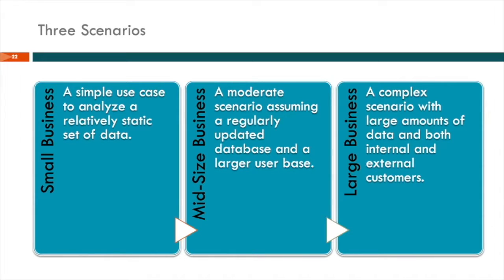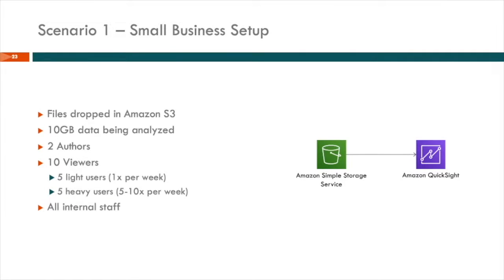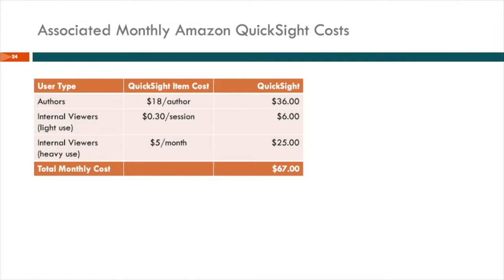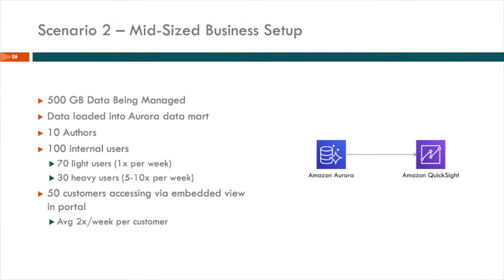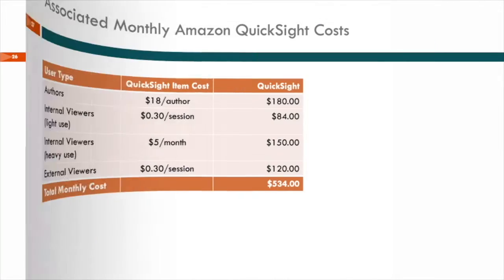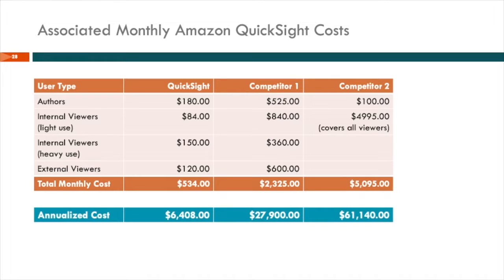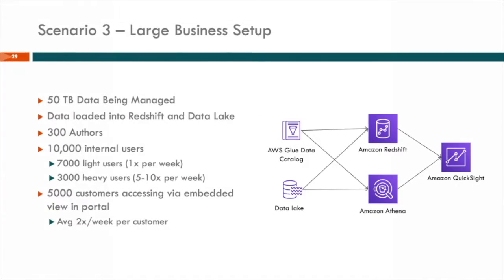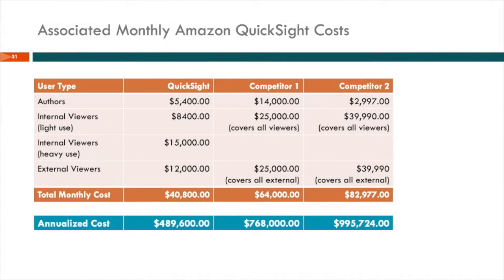Cost Scenarios for Amazon Quicksight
Learn from award-winning analytics platform creator, Charter Solutions CTO Michael Krouze, as he explains small, medium and large cost scenarios (bookmarks below) for Amazon Quicksight.

1:00 Scenario 1 - Small Business
2:57 Scenario 2 - Mid-Size Business
4:39 Scenario 3 - Large Enterprise